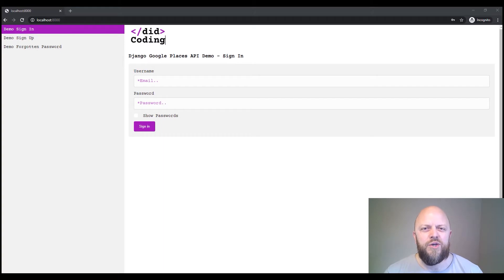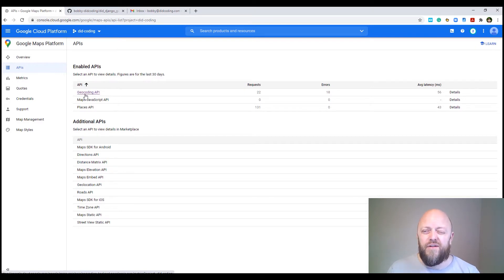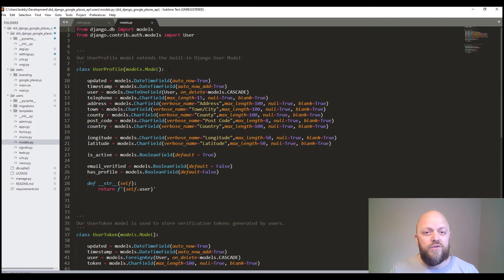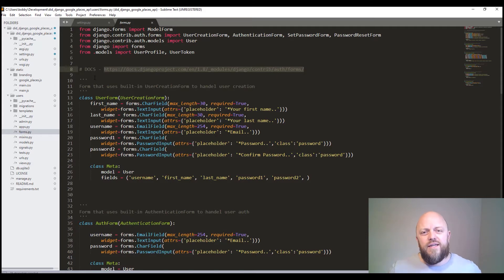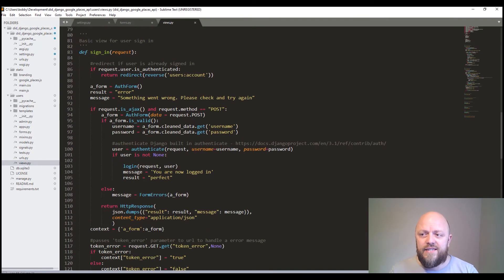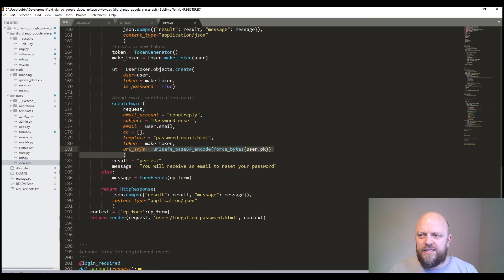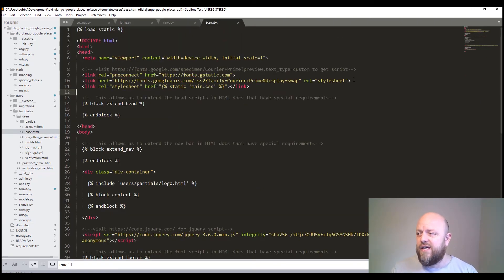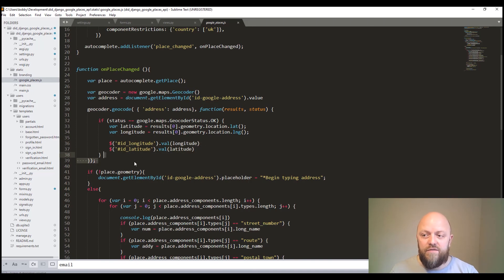Python Django web app with using Google Places API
In this Python Django tutorial, I will walk you through how to use Google's Places API to auto-populate address form fields.